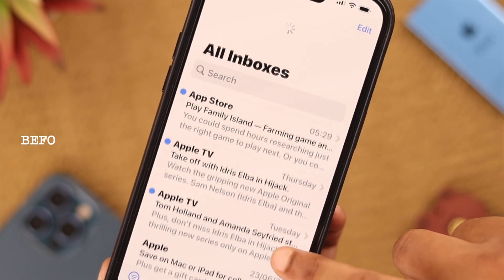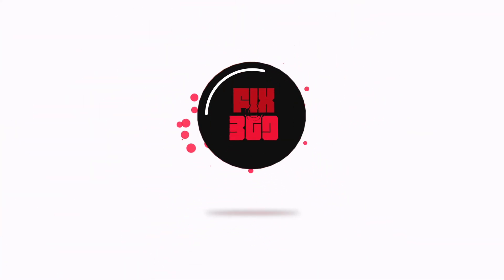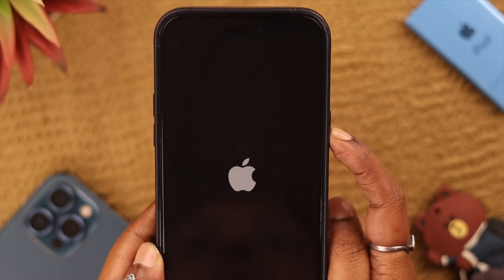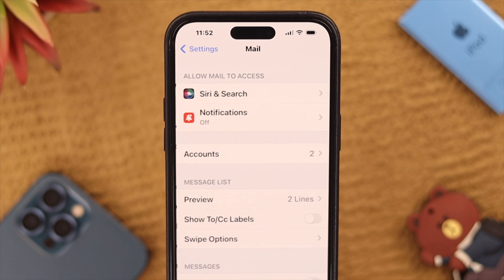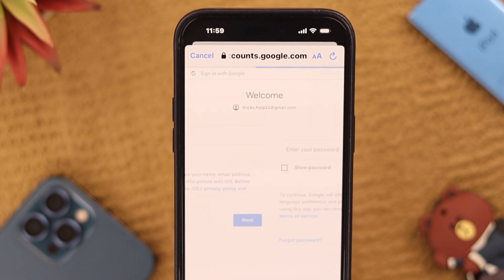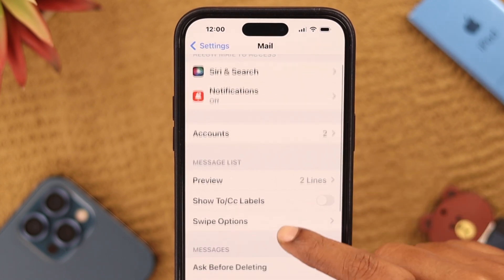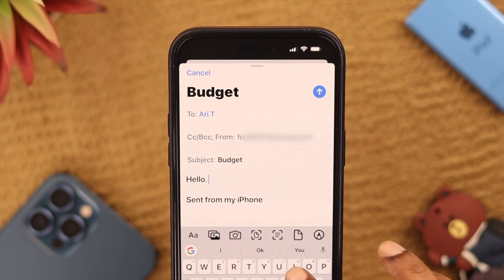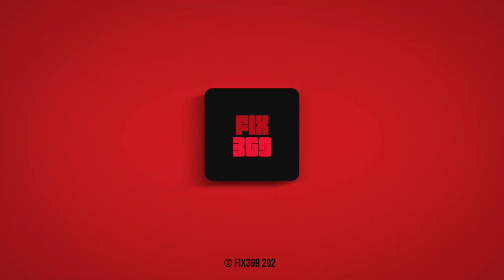Fixed: Disappearing Emails After Sending on iPhone!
Do your emails keep disappearing from the mailbox after sending them on iPhone? If you want to fix this annoying problem, follow these 3 swift and straightforward solutions to fix disappearing emails after sending on iPhone 14/13/12/11 Pro Max or any iPhone running on the latest iOS effortlessly.

0:00 Sent emails disappearing on iPhone
0:16 Solution 1: Force Restart
0:29 Solution 2: Sign out then sign in
0:55 Solution 3: Ask Before deleting
1:12 What to do if nothing else works